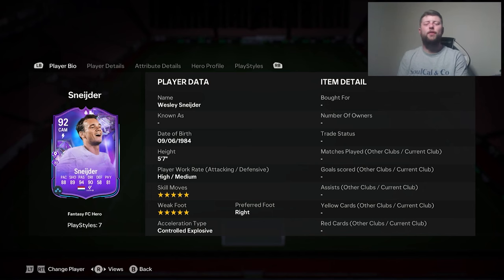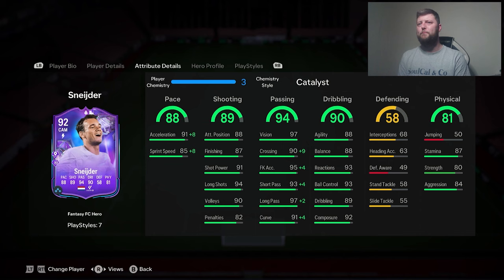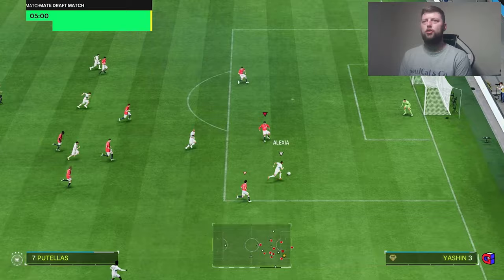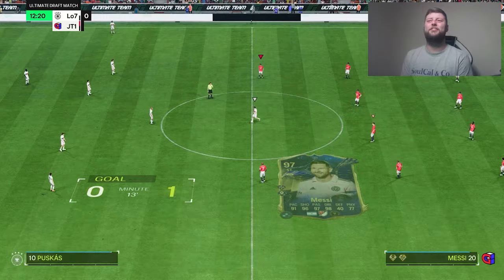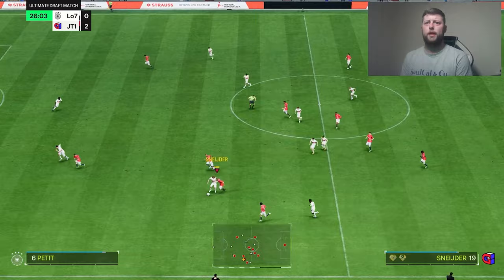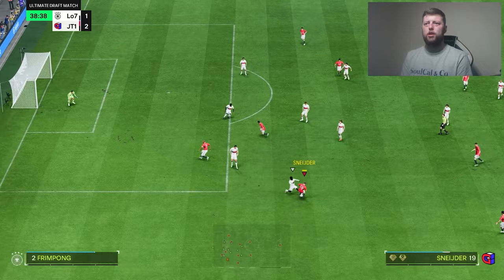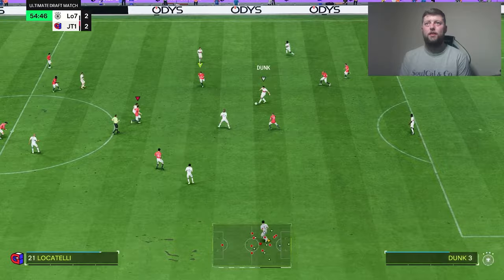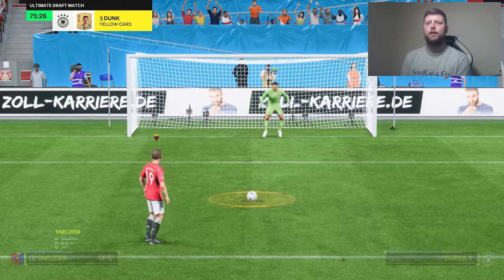92 Fantasy Hero Sneijder Player Review - EA FC 24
92 Fantasy Hero Sneijder Player Review - EA FC 24